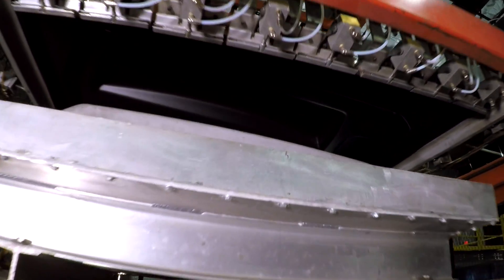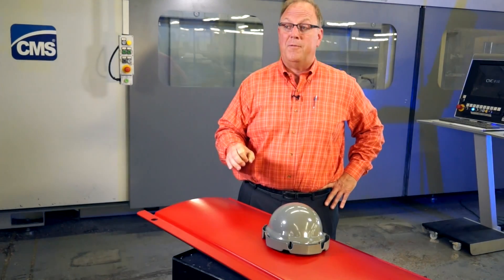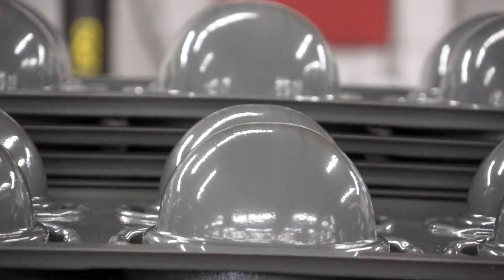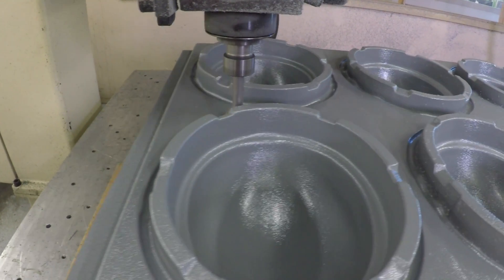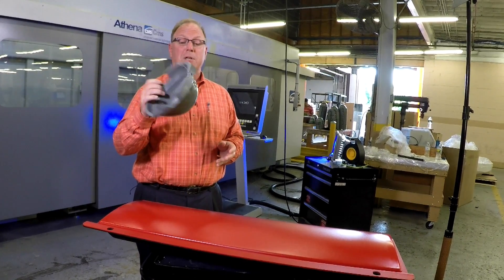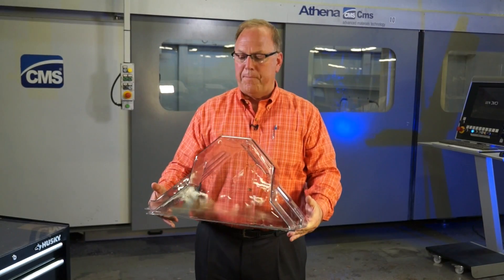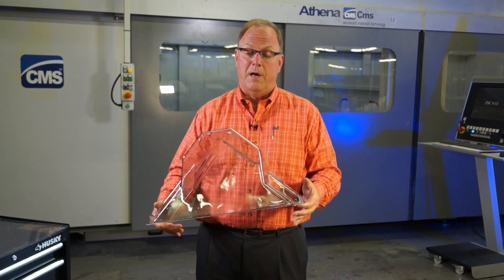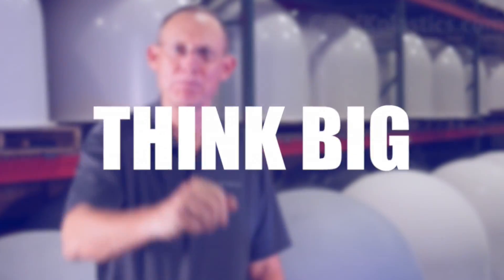Vacuum Forming Large Plastic parts saves money | Vacuum Forming at C&KPlastics.com, New Jersey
Do you need a large plastic part? C&K Plastics specializes in low volume, large vacuum formed parts. When your part is vacuum formed instead of injection molded, you save time and money while keeping the strength.

Vacuum forming is the process of taking a flat thermoplastic sheet and using controlled heat to make it pliable enough where it can be conformed to the contour of a mold by simultaneously applying force and vacuum. Typically vacuum formed parts are 3 dimensional and the finished part will have the defined shape and detail on one side.

The vacuum forming process lends itself to being a very cost effective way to produce large parts; especially on lower volume applications. Vacuum formed parts are also commonly used as a replacement for metal or fiberglass as they offer a durable, lighter weight alternative with far superior economics.
Advantages of Vacuum Forming:

• Ability to produce both low and high volume parts cost effectively.
• Inexpensive tooling as compared to other processes, such as injection molding.
• Less expensive to make part modifications in most cases.
• Fast turn around times. Sample parts can be submitted of patterns for initial review prior to the building of hard tooling.
• Ability to select a customized surface finish from a variety of patterns and custom laminates that are readily available.

0:00 How large part vacuum forming works

0:40 Customer who switched to Thermoforming

1:26 Deep Draw Parts

1820 Conyers Station Road, Conyers, GA 30013